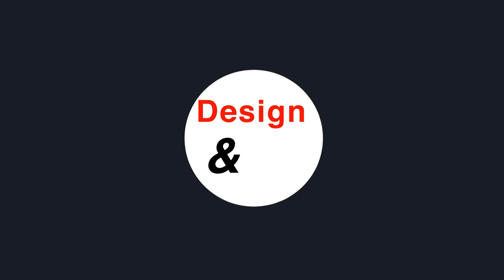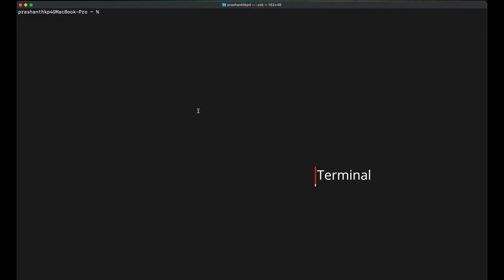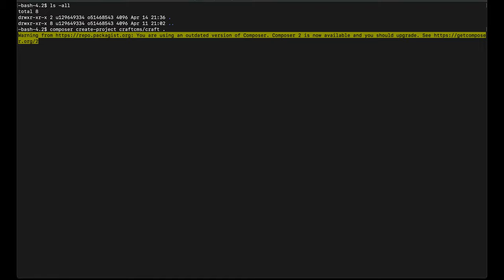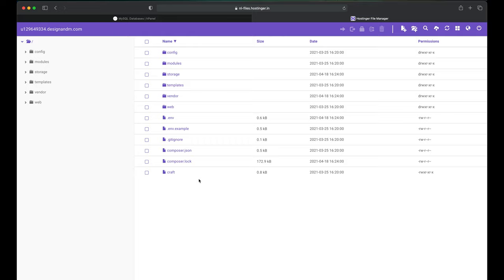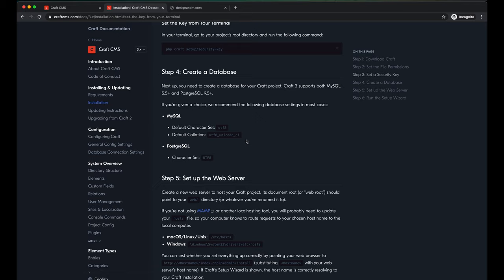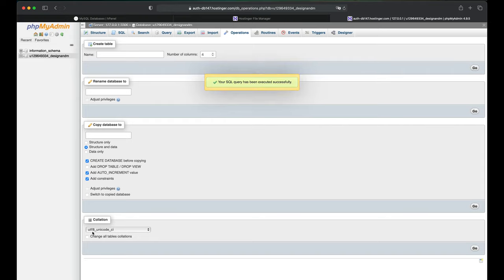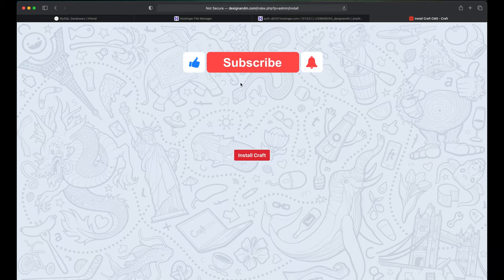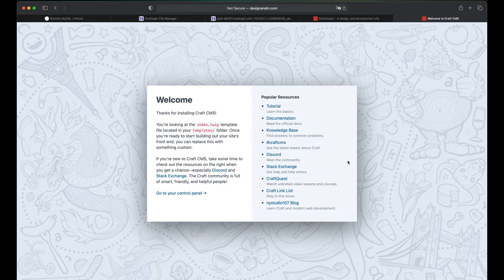Install Craft CMS on a webserver | Web Dev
A simple and straightforward procedure to install craft cms on your webserver with shared hosting.